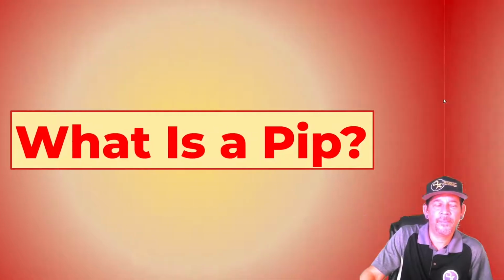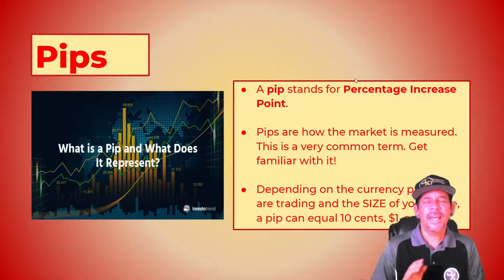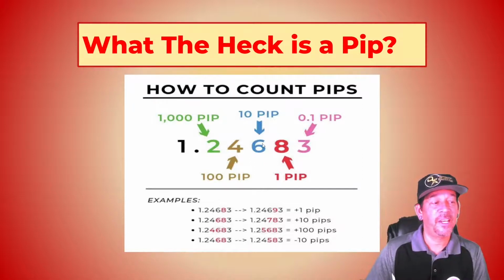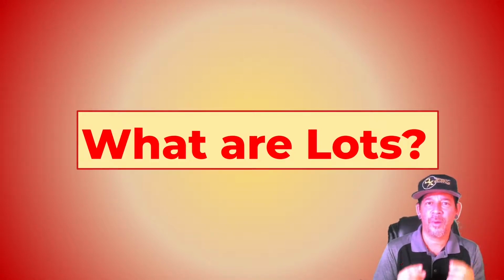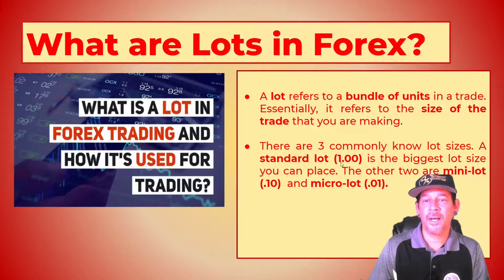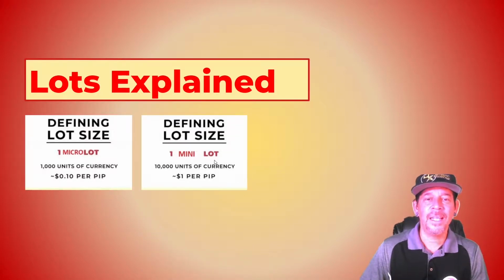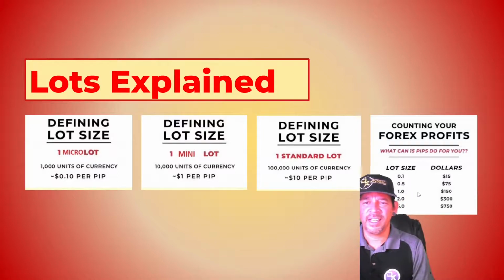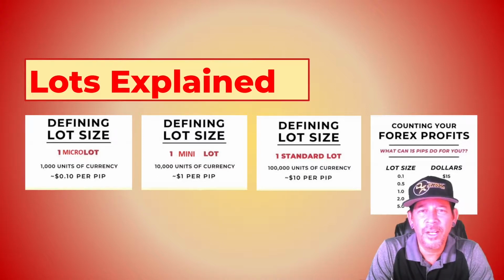Lesson 3 - Pips & Lots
Here, Brian explains what pips and lots are and how important they are to know and understand their functions when it comes to forex trading.